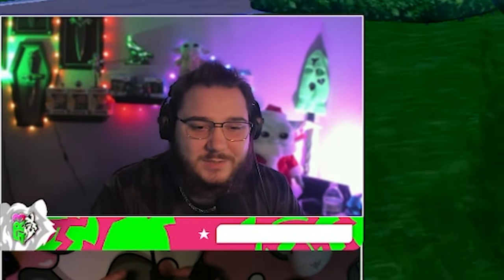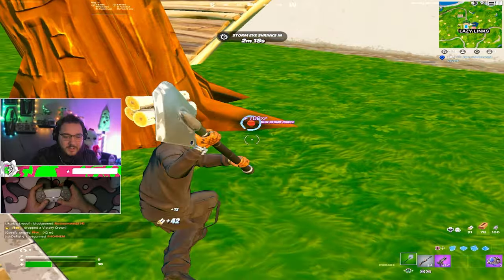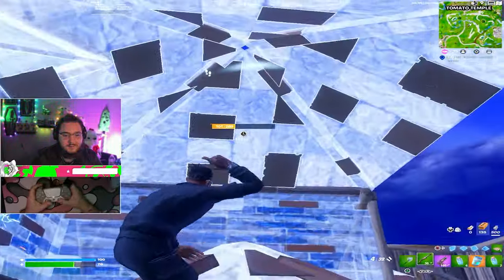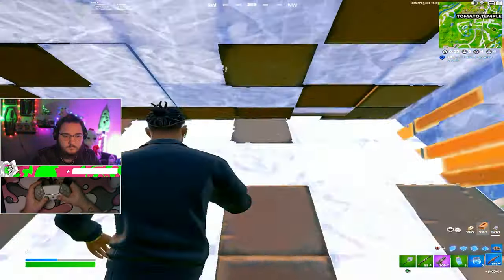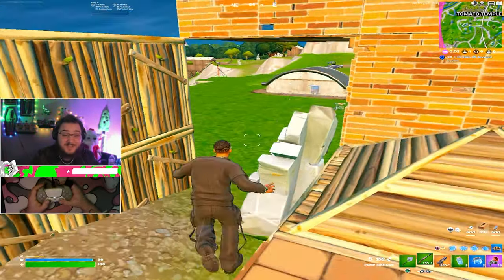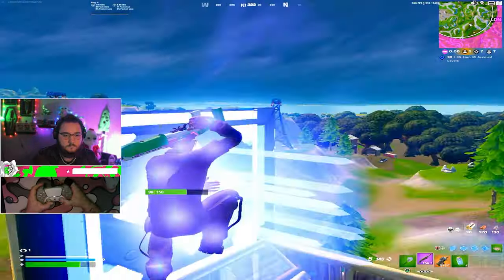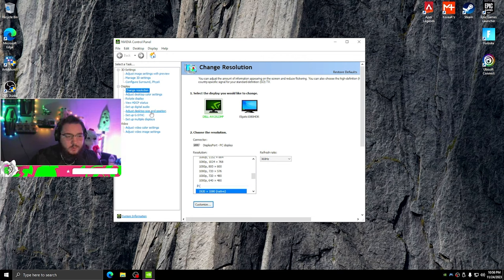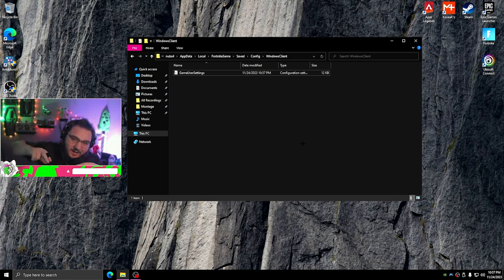Using OG Fortnite Stretch Res IN FORTNITE OG (1440x1080)